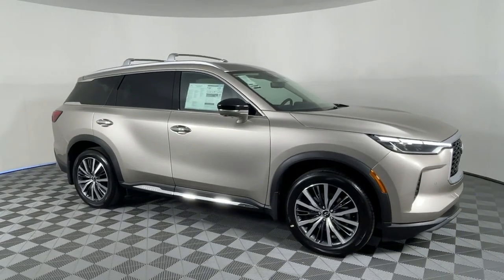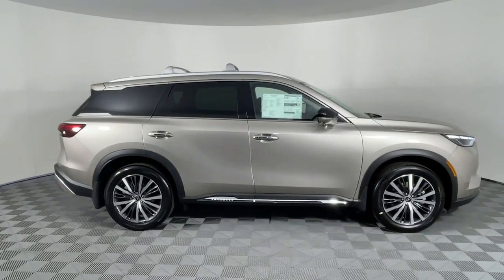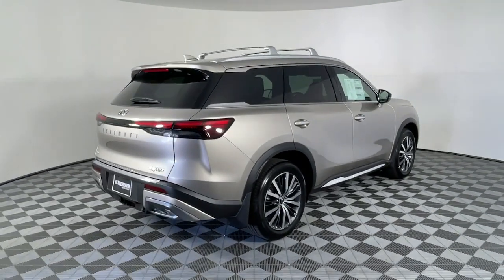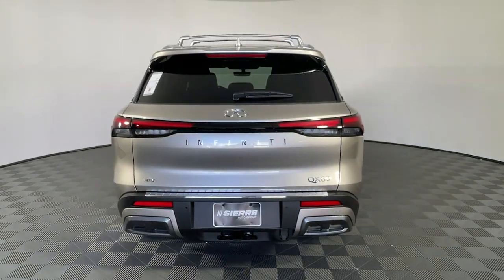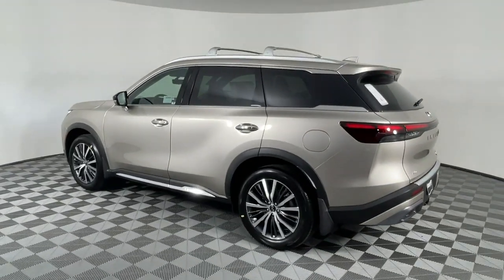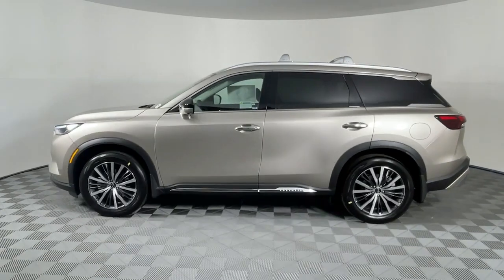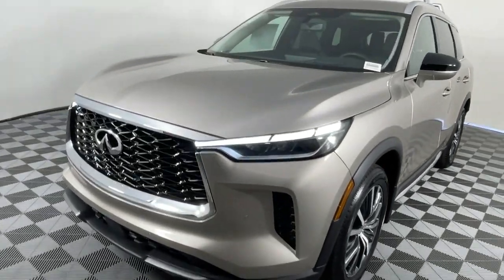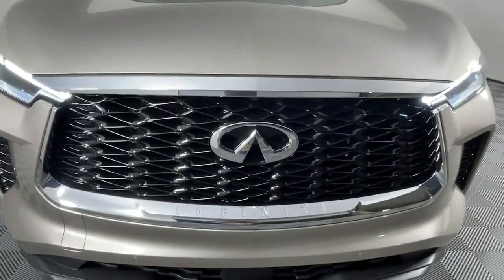2023 INFINITI QX60 Sensory CA Monrovia, Pasadena, Los Angeles, Montebello, Azusa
New 2023 INFINITI QX60 Sensory available at Sierra Infiniti of Monrovia located in 821 E Central Ave, Monrovia, CA, 91016. Servicing the Monrovia, Pasadena, Los Angeles, Montebello, Azusa area.

Hop into the  2023  INFINITI QX60. Take a moment to view this family-friendly Infiniti QX60, the premium, 3-row luxury SUV that prioritizes comfort, safety, and performance so you can make the most of your time on the road.  These are just some of the great options this vehicle comes with: Heated Steering Wheel
, Heated/Cooled Front Seats, Head-Up Display, Navigation System, Moonroof, Heated Driver Seat, Keyless Entry, Heated Rear Seat(s), Power Liftgate, Heated Mirrors. Let luxury inspire your adventures when you're in this well-appointed QX60. Come in for a fun and easy test drive. Our team will make it the best part of your day.

Additional Comments
Warm Titanium 2023 INFINITI QX60 Sensory 3.5L V6 9-Speed Automatic AWD Dealer installed equipment: Karr Security System $1495 Door Edge Guards $695 Wheel Locks $299 Finishing Touch Paint Sealant $995 and Theft Etch Code $995.